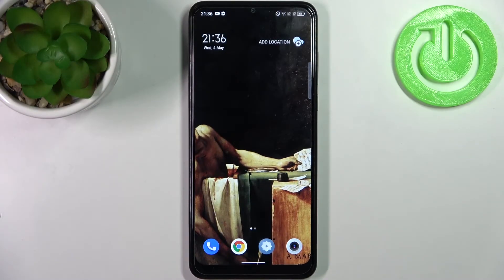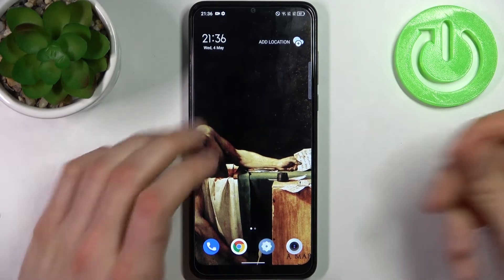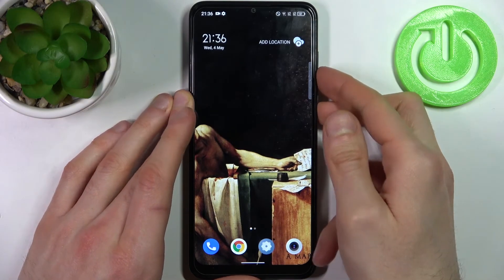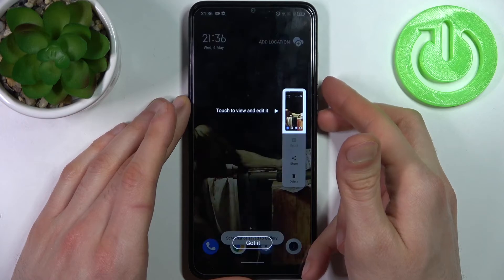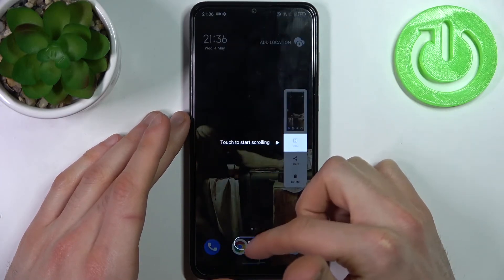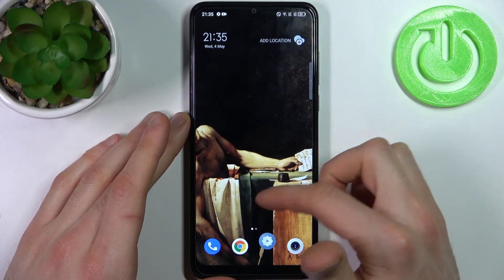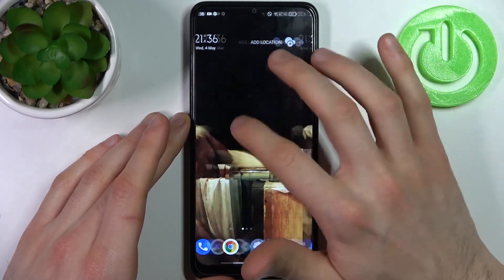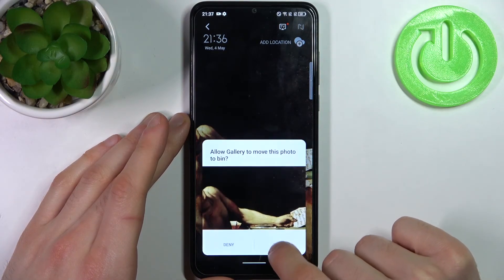How to Make Screenshot in TCL 30 SE – Save Screen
Would you like to save the screen in your TCL 30 SE? In this tutorial, we’d like to show you how easily you can use the proper combination of keys, which will allow you to catch the screen. Thanks to this you’ll be able to save it whenever you need to. So let’s follow all shown steps and successfully make a screenshot.

How to take screenshot on TCL 30 SE? How to capture screen in TCL 30 SE? How to save screen in TCL 30 SE? Where to find screenshot on TCL 30 SE? How to find screenshot folder in TCL 30 SE?